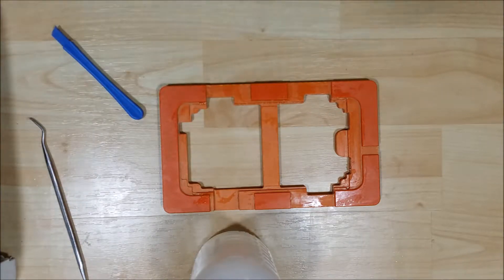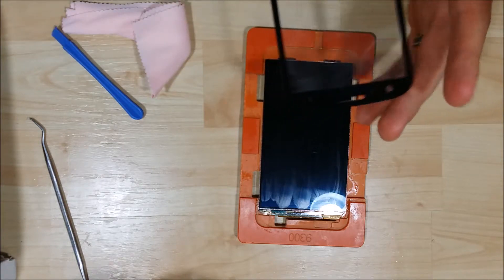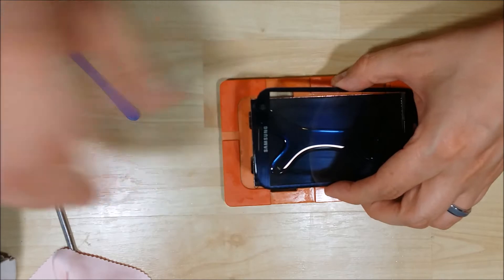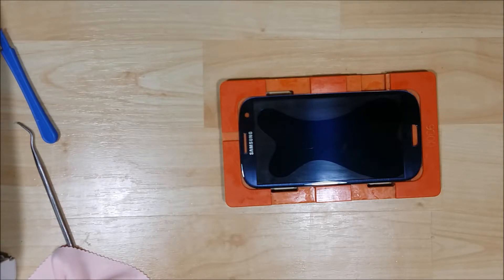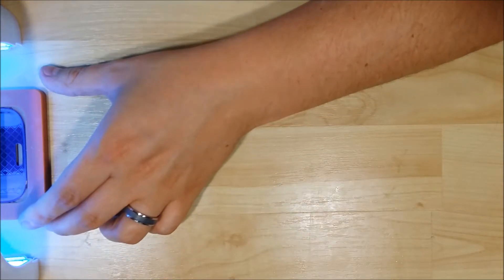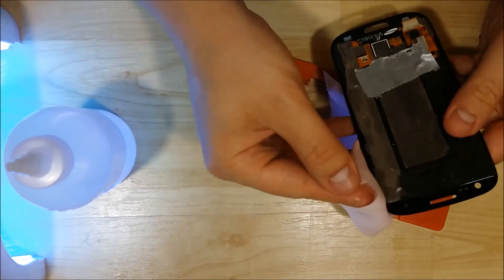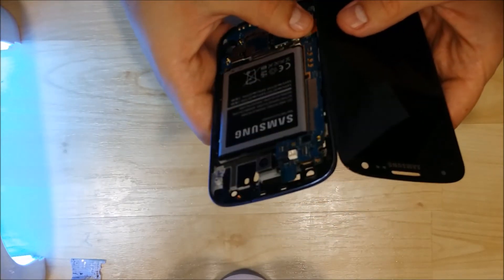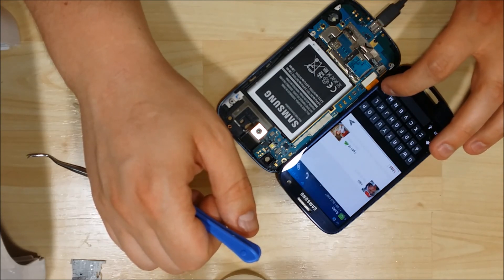Samsung Galaxy S3 - LOCA Application - LOCA - Part 4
This video series is to take you through all the steps of disassembly, removal of glass, removal of AMOLED, LOCA glue in mould, reassembly of the phone. This video is part-4.